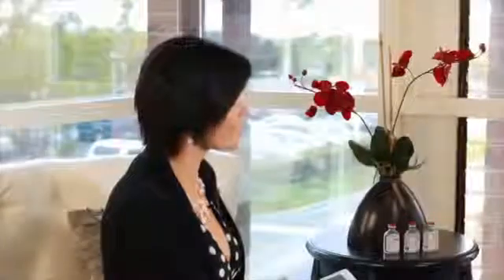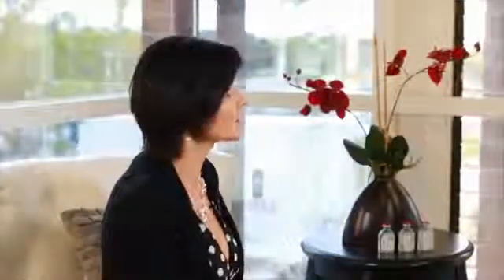Dr. Hendricks, a Newport Beach CA Plastic Surgeon on General and Local Anesthesia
Dr. Hendricks reveals some common truths and busts some common misconceptions about local anesthesia  compared to general anesthesia.A plastic surgeon's view. If you are considering having Smartlipo or another cosmetic procedure in a doctor's office, you must watch this first!

Dr. Douglas Hendricks, M.D., FACS, is a triple board-certified Plastic Surgeon and Director of the Pacifica Cosmetic Surgery Center in Newport Beach, CA specializes in Breast Augmentation, Tummy Tuck, Liposuction, Mommy Makeover and more!